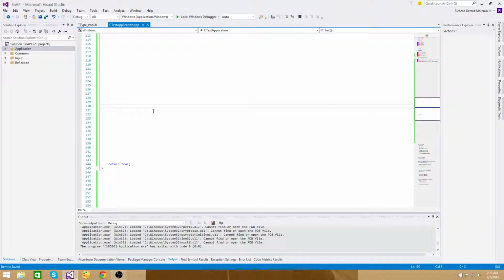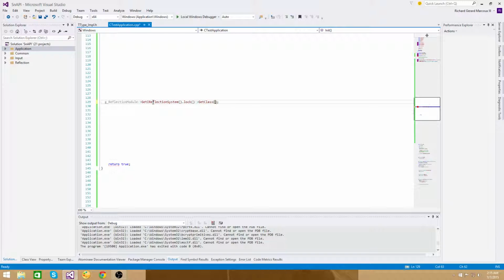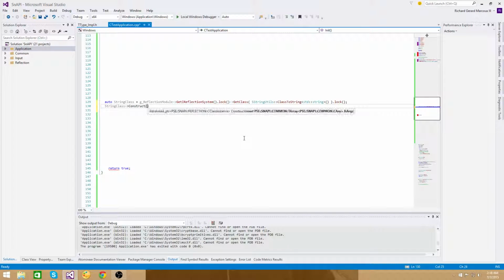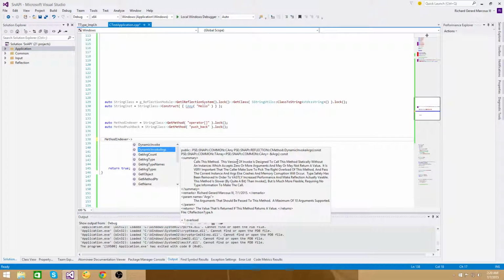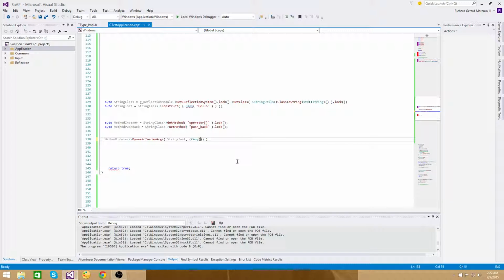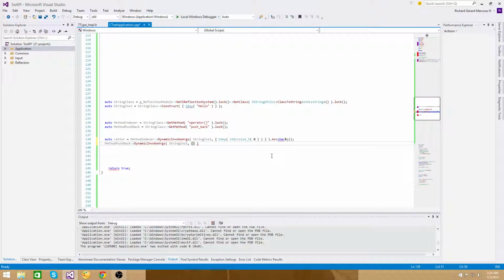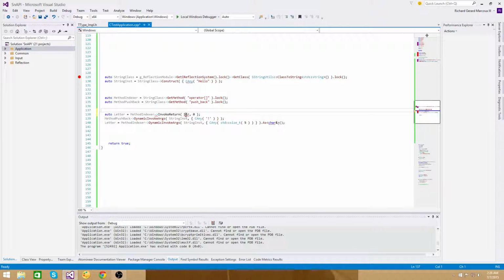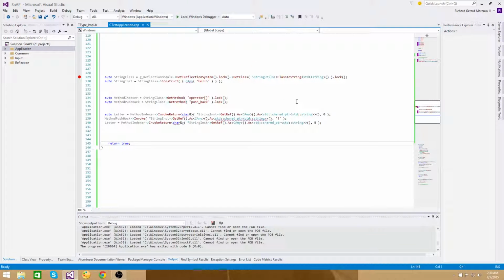SnAPI.Reflection [Technical Demonstration - Classes]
In this video I present a technical demonstration of the SnAPI.Reflection module which adds full-blown reflection to C++.  This video particularly focuses on Reflection of Interfaces/Classes/Structs.  This module is part of the SnAPI suite and will be available soon.